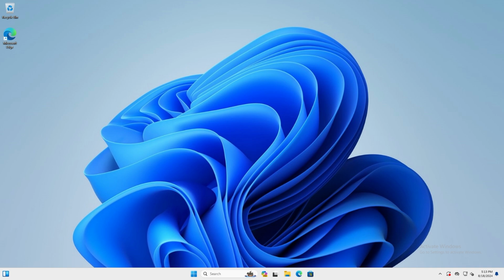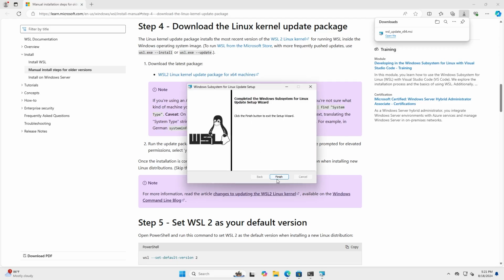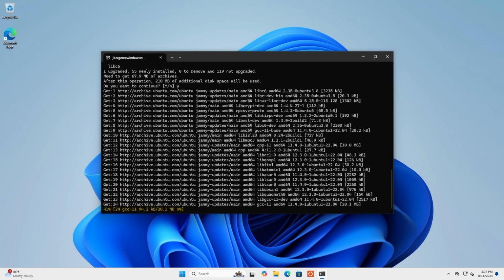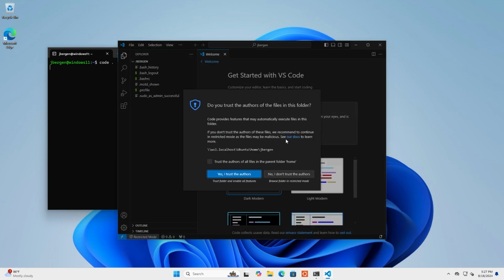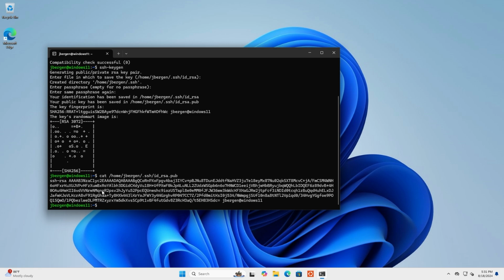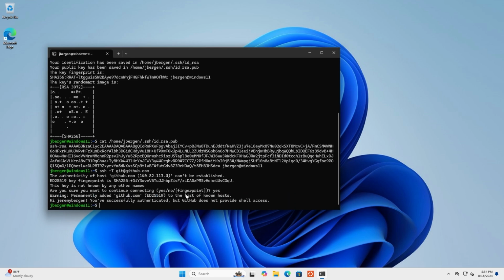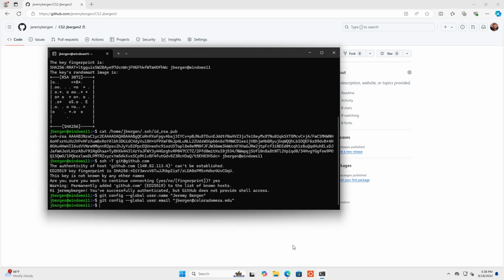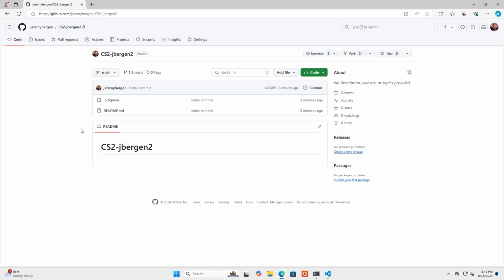CS2 Dev Environment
Windows dev environment setup